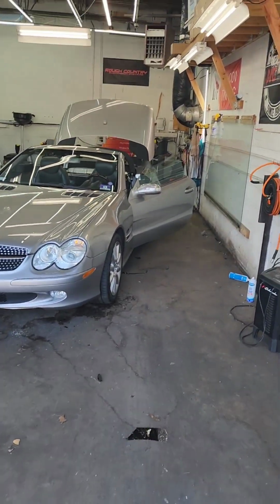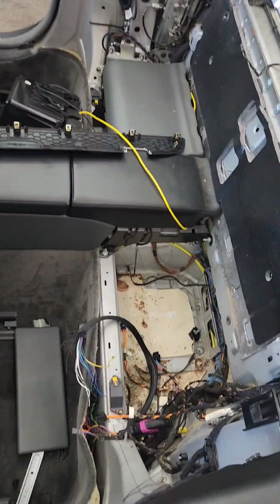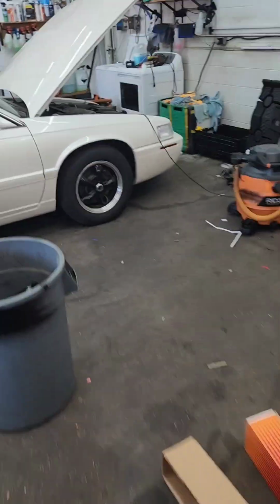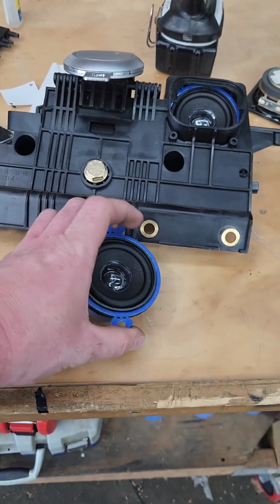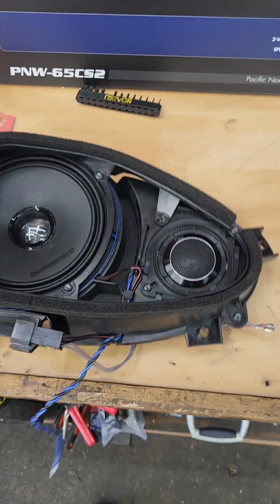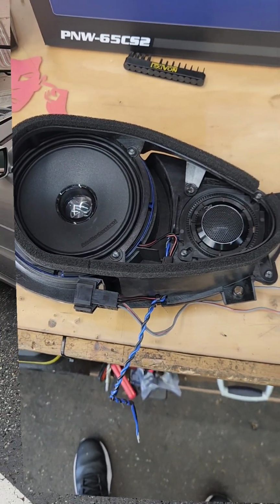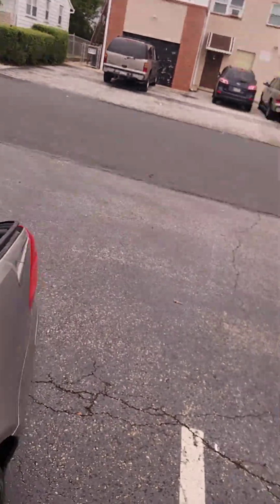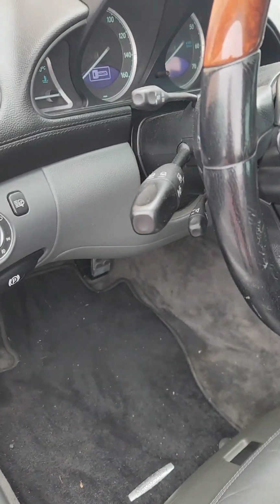Mercedes w/ Full audio system upgrade